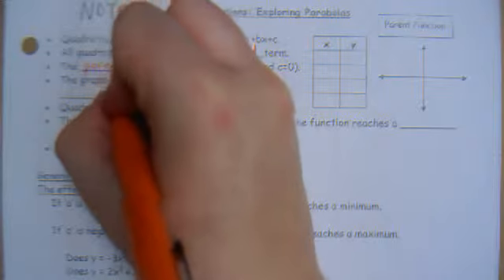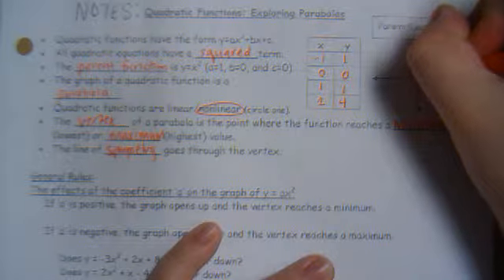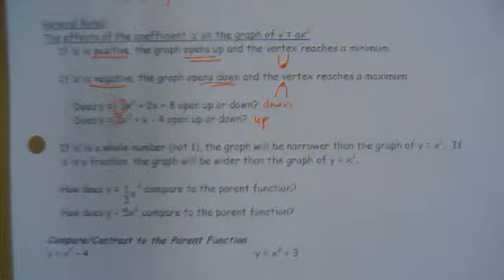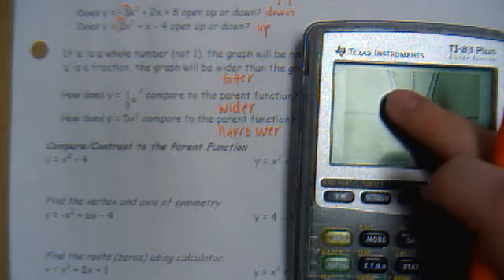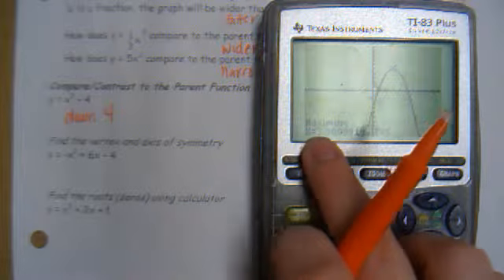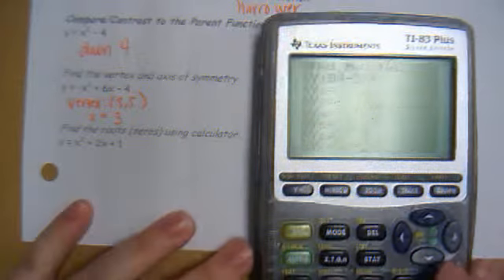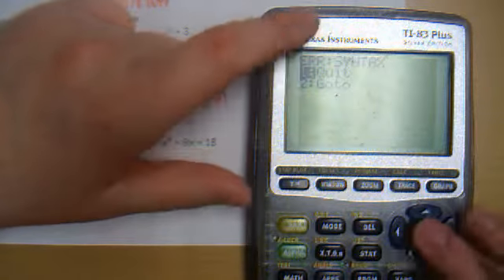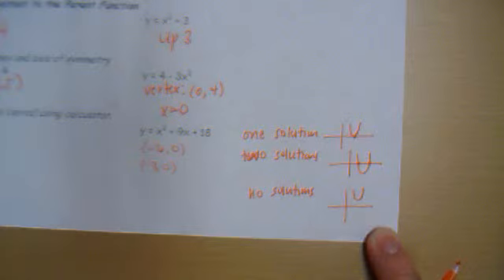Quadratics -- Finding Zeros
MsRothermelMath's webcam video March  7, 2011 09:04 AM